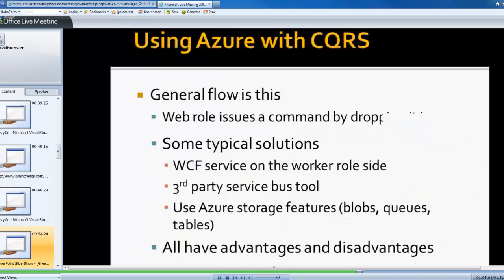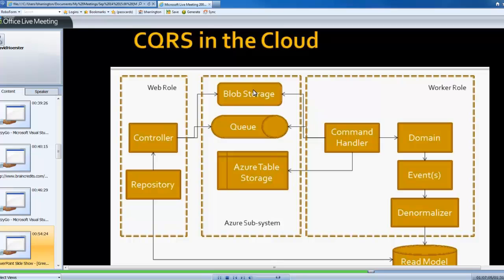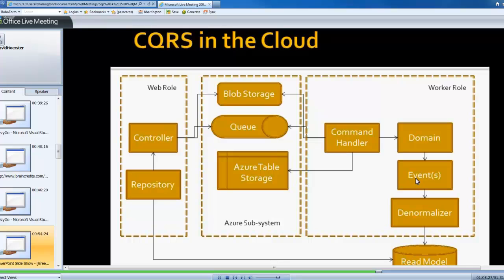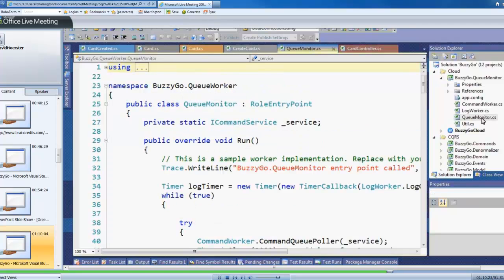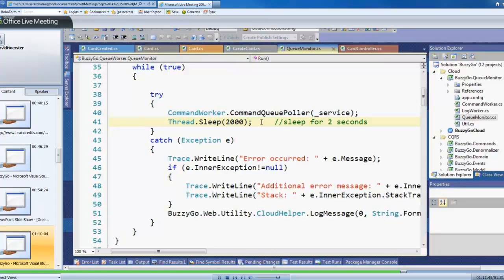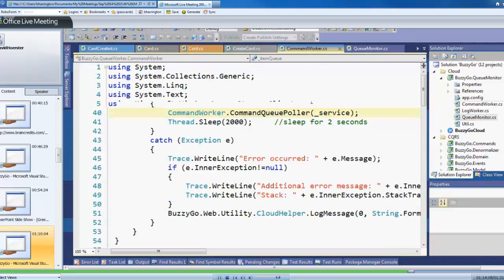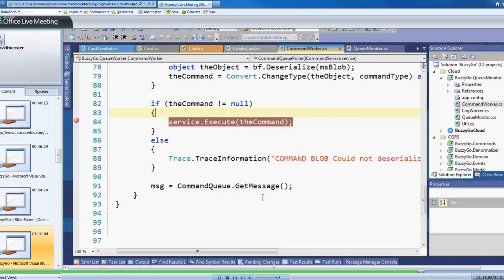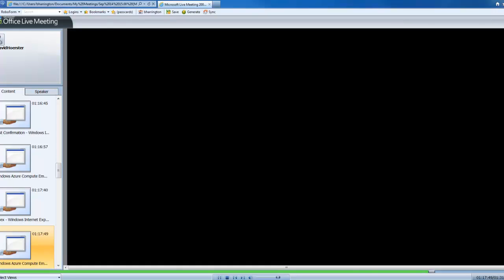Greenfield Development with CQRS & Windows Azure Training Webinar - Part 7 of 8 - Intertech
This is an Intertech UG presentation on Greenfield Development with CQRS and Windows Azure Training Webinar. For more information on Intertech course offerings, visit us